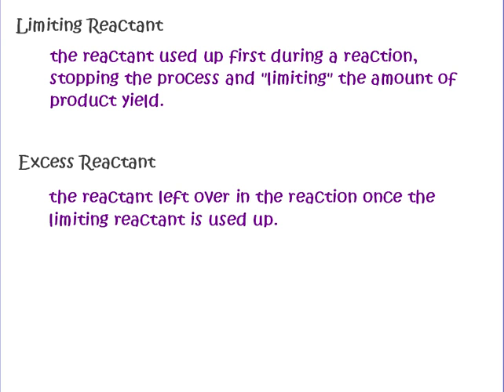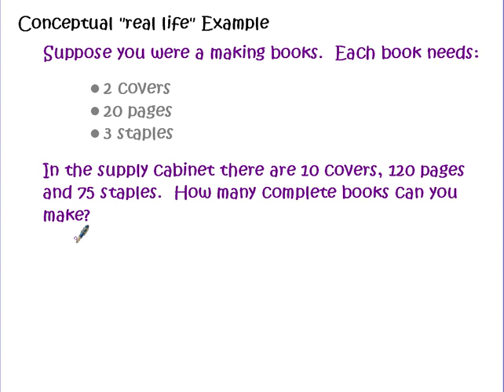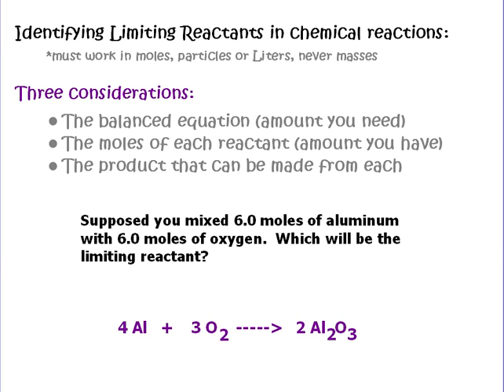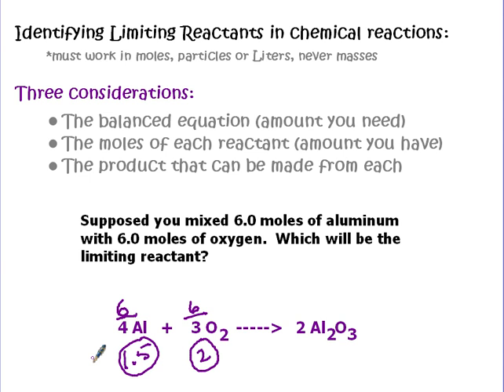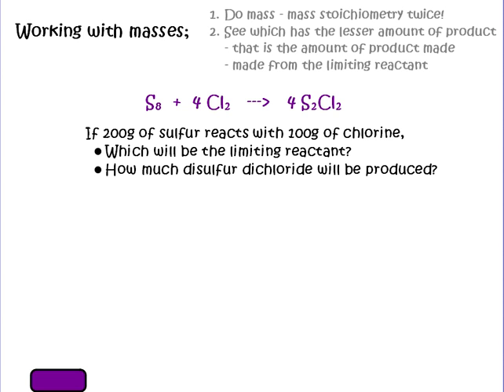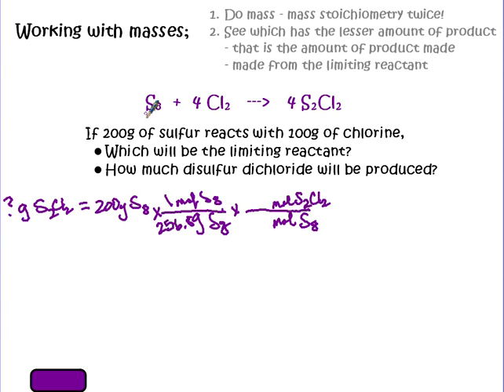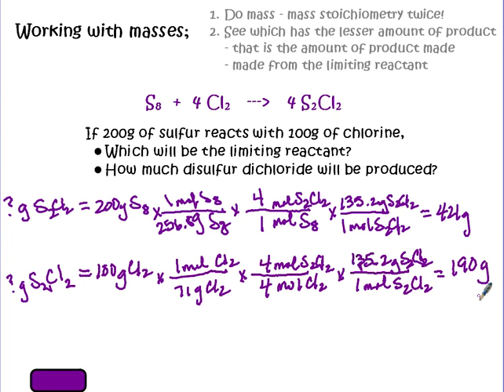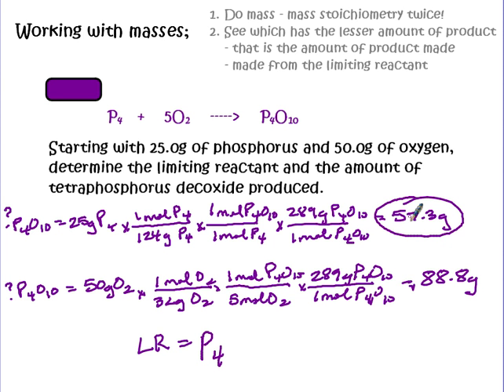Stoichiometry Limiting Reactants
Mr Hicks, a chemistry teacher, explains limiting reactants and shows you how to set up then solve Limiting Reactant problems.